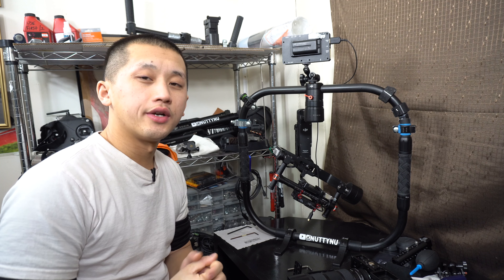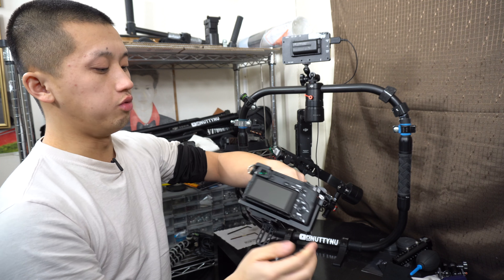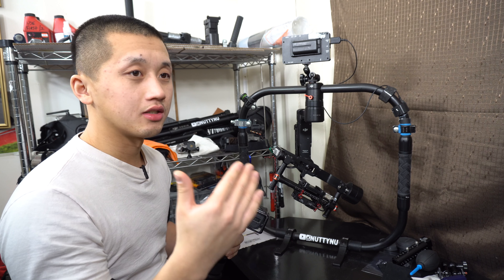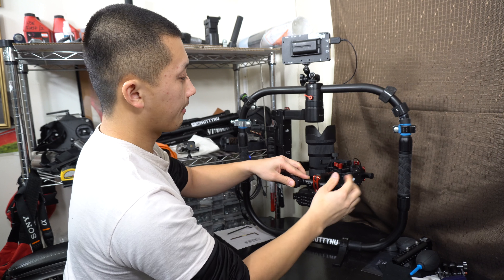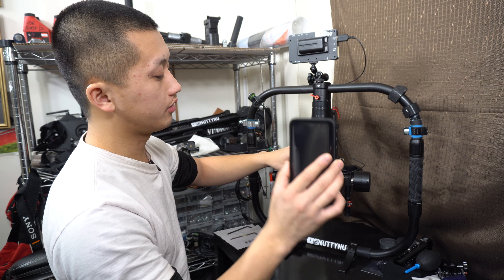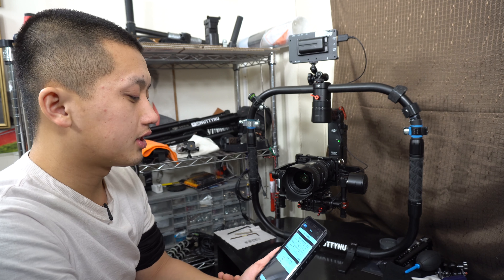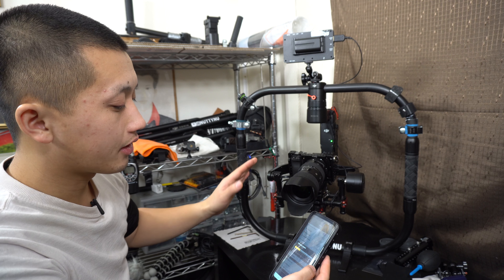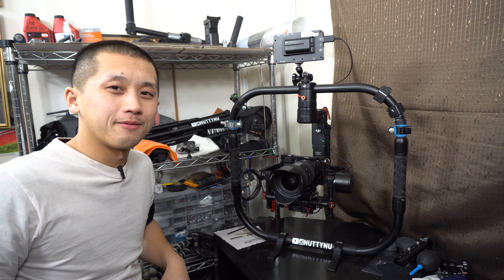HOW I SET UP MY RONIN-M | A6300 + SIGMA 18-35mm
Quick run down on how I go out setting up my Ronin-M with my camera setup.

BOOK YOUR VIDEO PROJECT !

NuttyNu Media